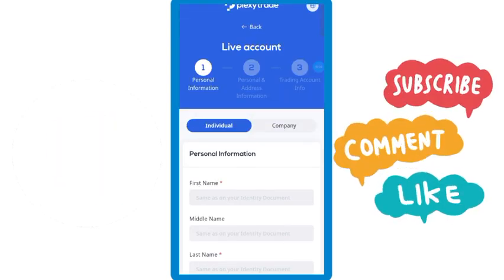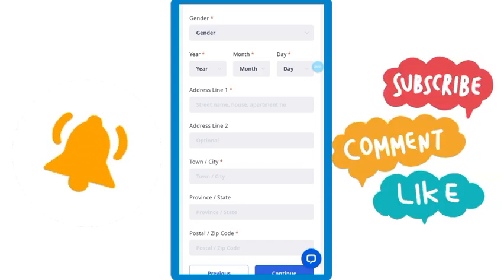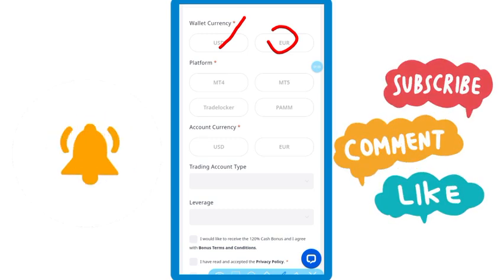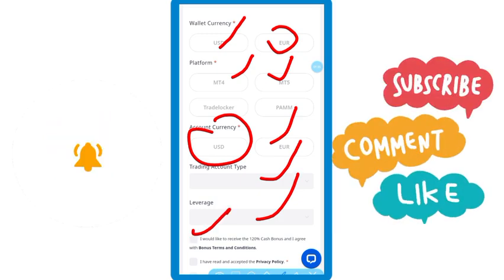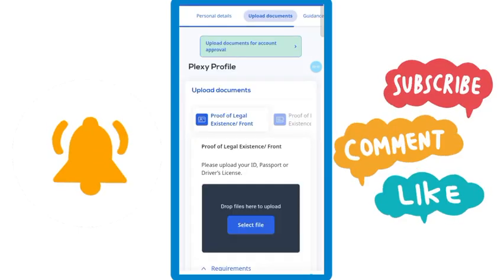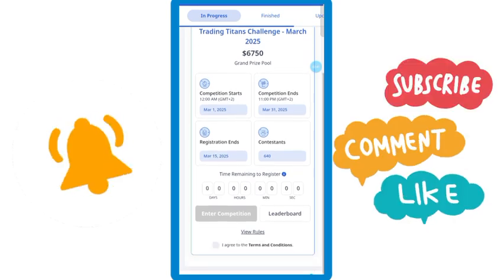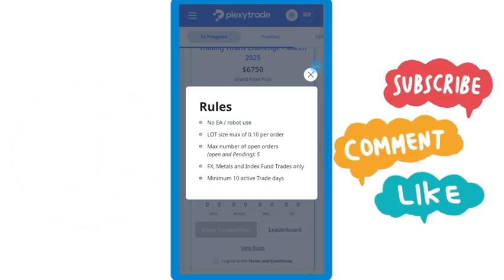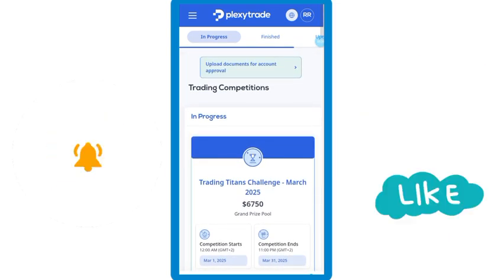$50 Forex no deposit bonus | No deposit bonus 2025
"🎉 FREE $50 No Deposit Bonus every month – Instant Credit! 💸 Start trading with NO investment and withdraw your profits after just 0 LOTS! This is one of the best forex trading offers of 2025! 🚀

📌 In this video, you'll learn:
✅ How to claim your FREE $50 bonus instantly
✅ Step-by-step guide
✅ proof and tips

Don't miss out on this limited-time forex bonus offer! Watch now and start trading for FREE! 🔥!

In topic Discussion:
No deposit bonus forex
This video made for no deposit bonus 2025

Video Quarry:
Complete Task Earn
Watch Videos Earn Money
Small Deposit Forex
What is Professional Account Forex
What is Spread Forex
Best Broker For Forex Trading Small Account
Best Broker For Forex Trading
Top 5 Forex Best Brokers
1. No deposit Bonus Forex
2. No deposit bonus forex trading
3. No deposit bonus 2025
4. No deposit bonus forex 2025 pakistan
5. No deposit bonus app
6. No deposit bonus forex old broker
7. No bonus forex 2025 pakistan
8. bonus forex trading
9. No deposit bonus trading
10. No deposit bonus broker 2025
11. 100% Deposit bonus
12. Bid deposit bonus update
13. Hotforex Bonus claim,
14. new update bonus
15. 100% margin support bonus
$100 Forex no deposit bonus | No deposit bonus | No deposit bonus 2025 | No deposit bonus Forex 2025
$1000 Forex no deposit bonus | No deposit bonus | No deposit bonus 2025|No deposit bonus Forex 2025
$30 Forex no deposit bonus | No deposit bonus | No deposit bonus 2025 | No deposit bonus Forex 2025
$05 Forex no deposit bonus | No deposit bonus | No deposit bonus 2025 | No deposit bonus Forex 2025
Get $30 no deposit bonus instantly
Forex no deposit bonus 2025
Forex bonus with withdrawal
Forex trading with free capital
2 lots forex trading strategy
Best forex brokers with free bonus
Free money forex trading
No deposit forex bonus withdrawal proof
Earn free money in forex 2025
Best forex trading bonuses
earn money
earn money in pakistan
earn money by playing
binance
earn money in India
binance trading
binance account create pakistan
free funded account
funded challenge account
no deposit funded
free funded challenge
no deposit
no deposit bonus
crypto trading
crypto trading strategy
funded challenge crypto
funded challenge account crypto
instant forex bonus
forex trading with no deposit
no deposit withdrawal proof
claim free $30 trading bonus
forex trading with 2 lots
no deposit bonus withdrawal
best binance coins to invest in 2024
funded account forex
funded account trading
funded account free
funded account challenge
funded account vs personal
funded account withdrawal
funded account crypto
funded account review
funded account competition funded account payout